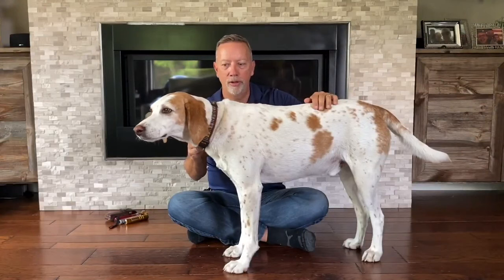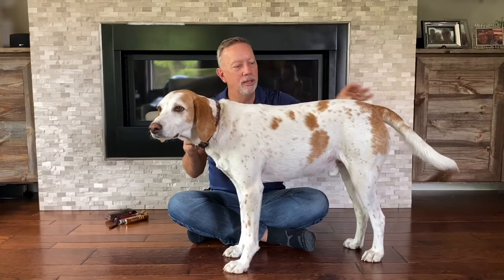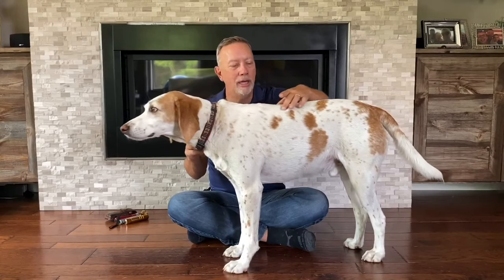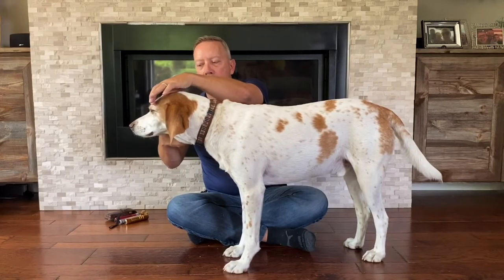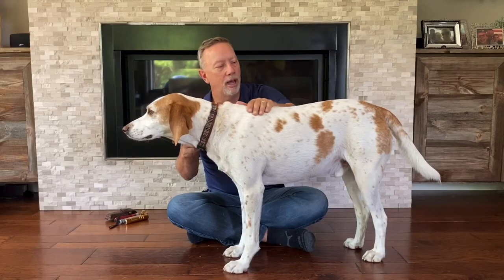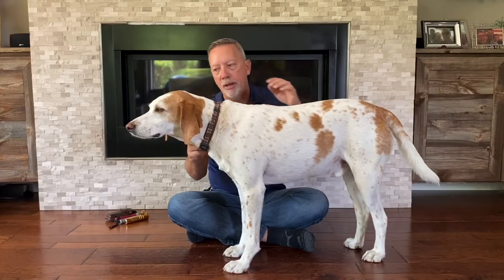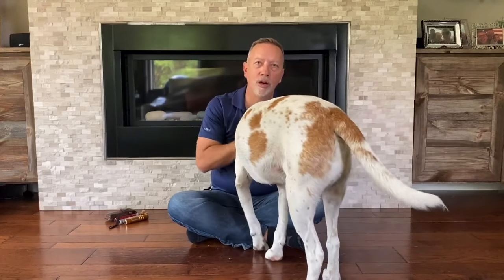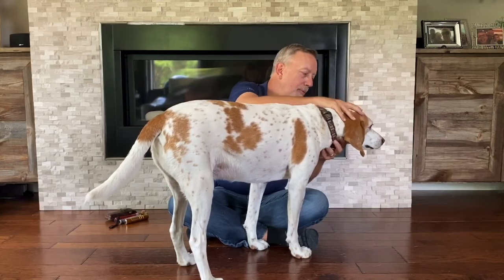From Nose to Tail: The Importance of Opening the Bladder Meridian in Dogs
Join us as we delve into the importance of the bladder meridian in dogs and how you can easily perform this essential massage at home. Understand the benefits, including pain detection and stress relief, and see the immediate positive effects on your dog. Click to watch and improve your pet's life today!